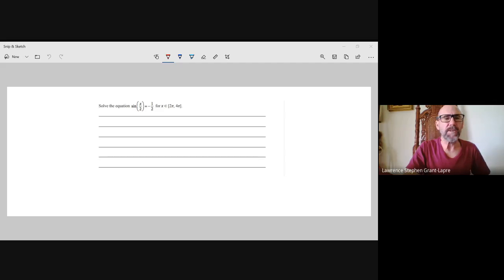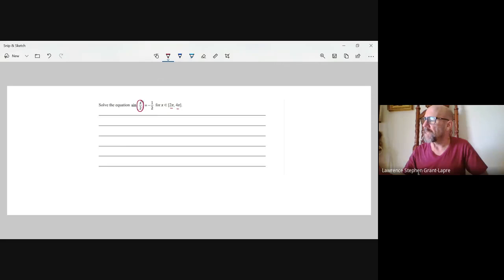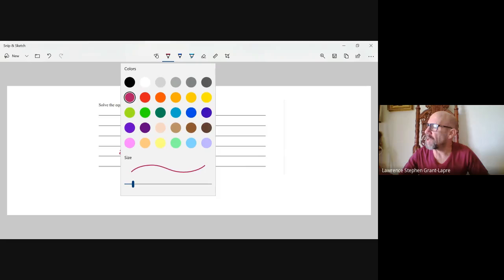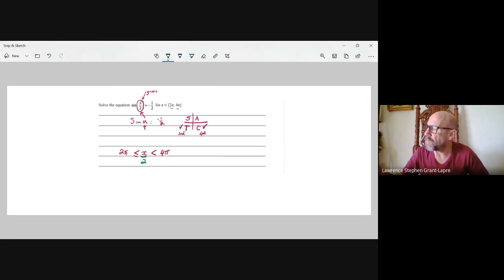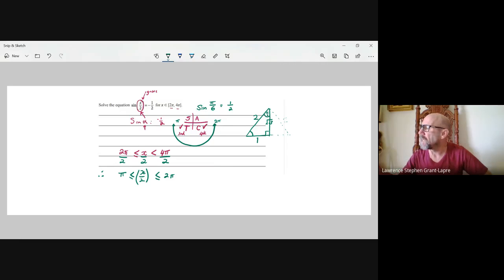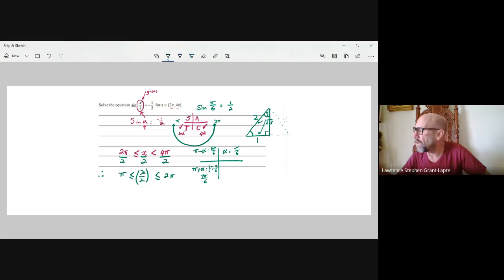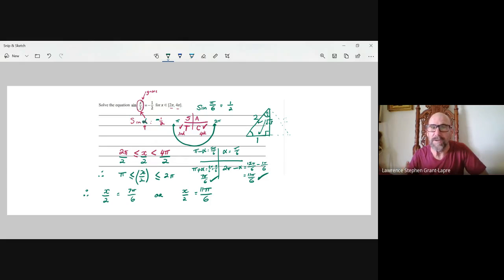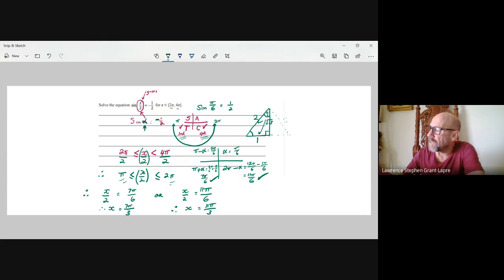CMath #1209 Solve sin(ax) = b without a calculator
Senior Secondary A Level Mathematics solve sin(ax)=b Solve Trig equation without a calculator